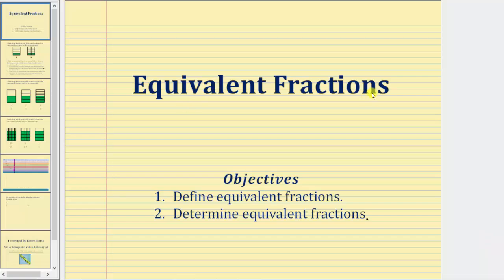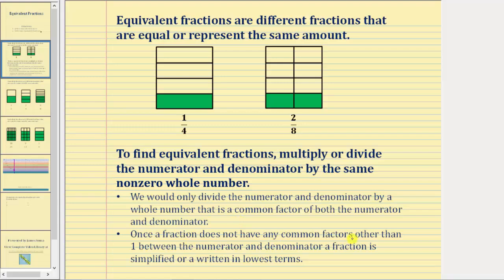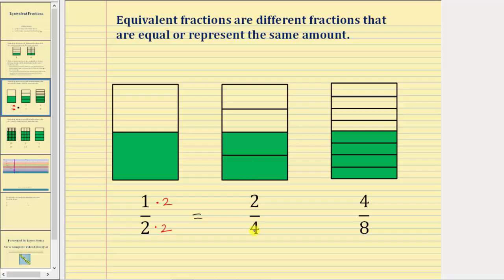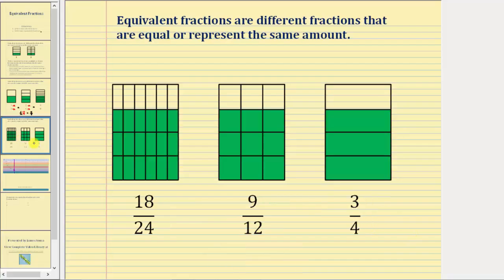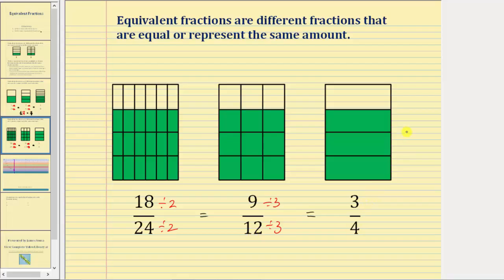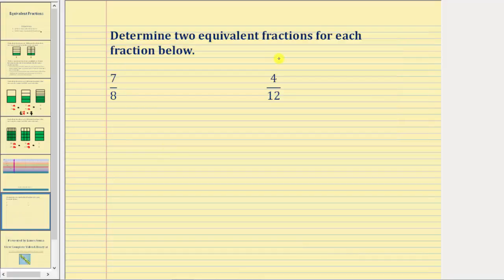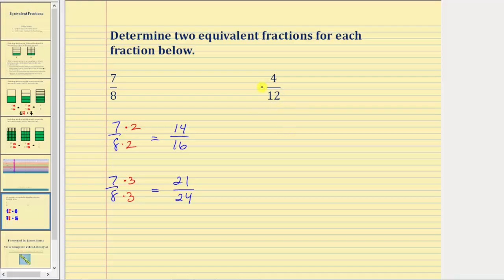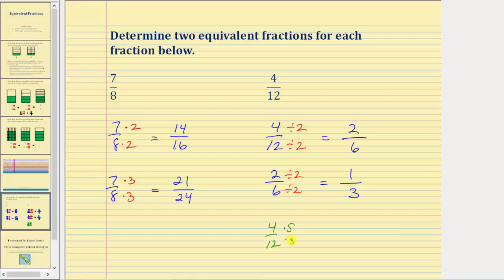Equivalent Fractions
This video introduces equivalent fractions and also explains how to determine equivalent fractions.